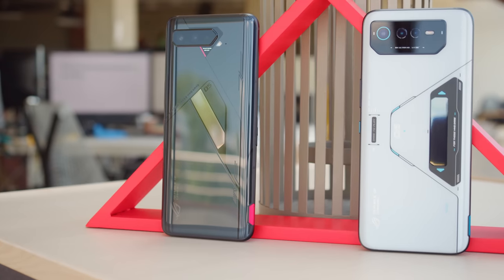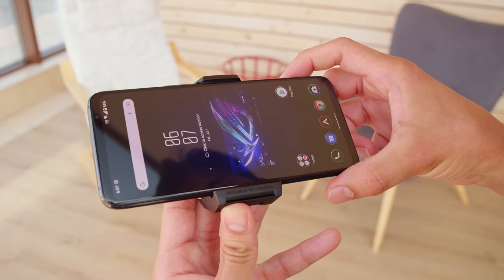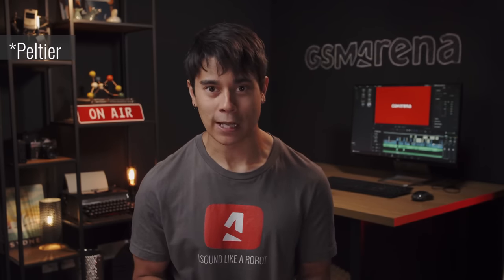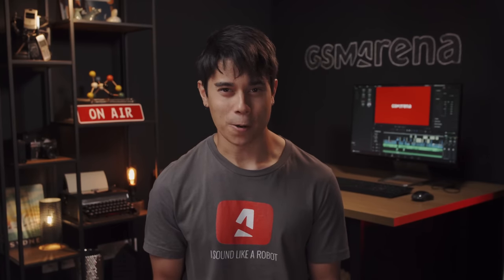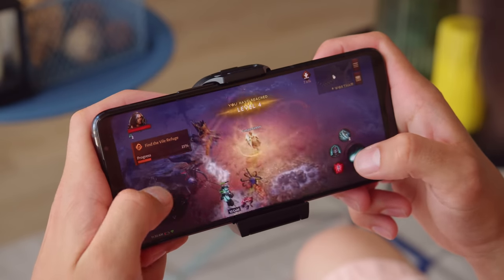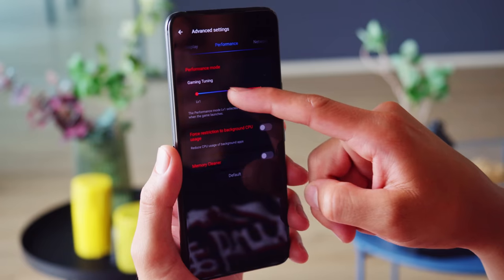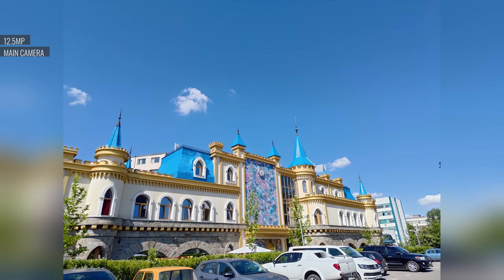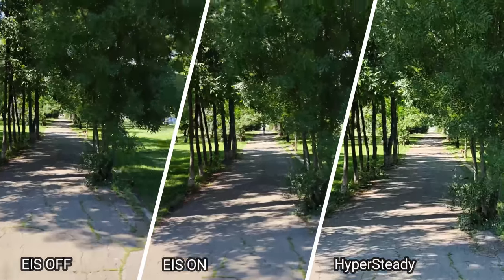Asus ROG Phone 6 Pro full review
The ROG Phone 6 Pro leverages some of the best possible hardware in a unique way, optimizing everything from low-level integration to high-level software for the best possible gaming experience. But it's also a great all-around smartphone.
Check out our video review to learn ALL YOU NEED TO KNOW about the phone's top features, build and screen quality, battery life, performance, and camera image quality.

▶ Love Will's t-shirt?

00:00 - Intro
00:42 - Design and build quality
01:55 - Air triggers & mapping options
02:36 - Gaming controls and Joystick
03:01 - Gaming accessories and peripherals
03:24 - Aeroactive cooling fan
04:13 - Snapdragon 8+ Gen 1 performance
06:11 - Display (6.78” AMOLED, 1080p) quality test
07:25 - Audio & speakers quality test
08:05 - Storage capacity
08:14 - Android 12, ROG UI
08:32 - Game genie overlay & Armory crate
10:32 - Battery life (6000mAh) and charging speed (33W) test
11:02 - Main cameras
11:12 - Daylight image quality, rear cameras
11:55 - Low-light image quality, rear cameras
12:21 - Selfie camera image and video quality
12:28 - Video quality, rear cameras
13:05 - Conclusion